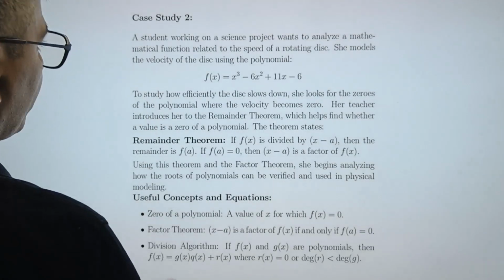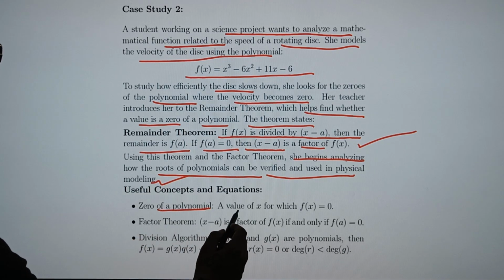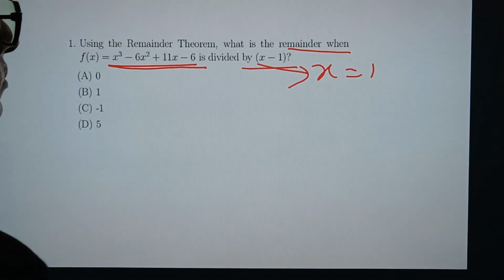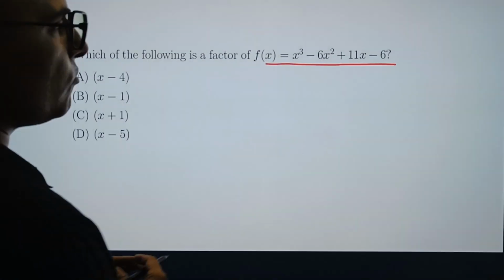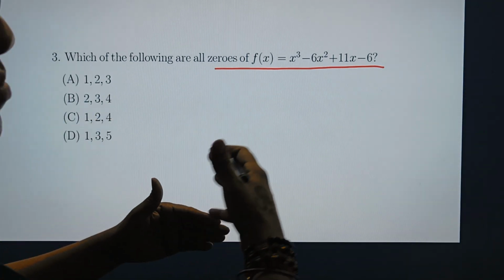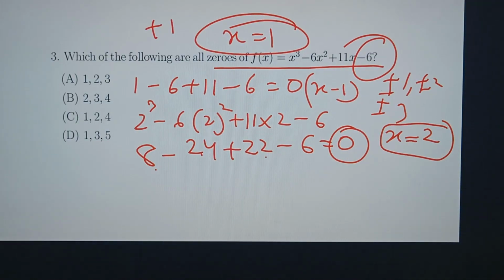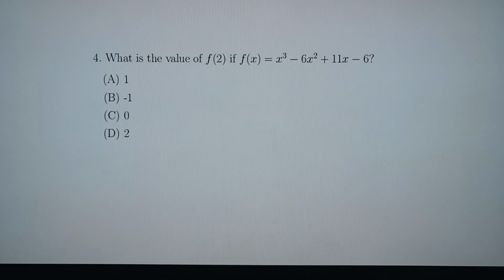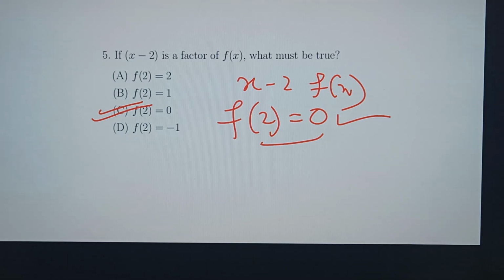Case Study Based Questions Class 9 Maths, case study questions of Polynomials, Case Study 2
Polynomials Case Study Questions Class 9, Class 9 Maths Polynomials Case Study Questions, CBSE Class 9 Polynomials Case Study Questions

📘 **Polynomials Case Study Questions | Class 9 Maths | CBSE & ICSE | Chapter 2 Solutions & Practice PDF**
We've specifically curated **Class 9 Polynomials case study problems**, complete with explanations, solutions, and downloadable resources.

📌 In this video, you’ll find:
✅ **Case Study Based Questions on Polynomials Class 9**
✅ Solved examples and step-by-step solutions
✅ **Chapter 2 Polynomials Class 9** question bank
✅ **CBSE Class 9 Polynomials Case Study PDF**
✅ Practice sets for both **Term 1 and Term 2 exams**
✅ Tips on tackling **application-based and HOTS (Higher Order Thinking Skills)** problems
✅ Aligned content for **ICSE Class 9 Polynomials Questions** as well

This video includes real exam-oriented **Polynomials case study questions Class 9**, designed to enhance your conceptual clarity and problem-solving skills. These questions are crafted to help you prepare for upcoming school exams, unit tests, and CBSE/ICSE term evaluations. From **MCQs** to **subjective case study questions**, we cover it all.

* **Class 9 Polynomials Worksheet with Case Study Questions**
* **Class 9 Maths Polynomials Case Study Questions PDF**
* **Case Study Questions on Polynomials with Answers Class 9**

These PDFs are helpful for last-minute revision and cover both **basic and advanced-level questions** tailored for CBSE and ICSE boards.

* Perfect for **Class 9 students preparing for school exams**
* Includes **Class 9 Polynomials Practice Case Study Questions**
* Useful for both **teachers and students** for creating practice sets
* Video content mapped with the latest **CBSE and ICSE guidelines**
* Helps build **confidence** in solving high-order questions

* Maths Teachers & Tutors
* Students preparing for school tests, Olympiads, or board fundamentals

🧾 **Tags to Help You Navigate:**